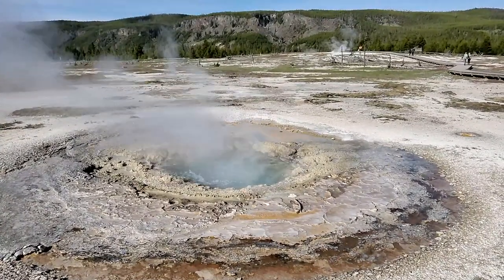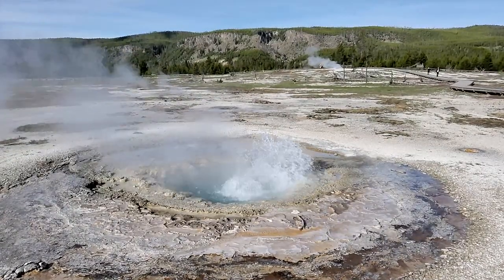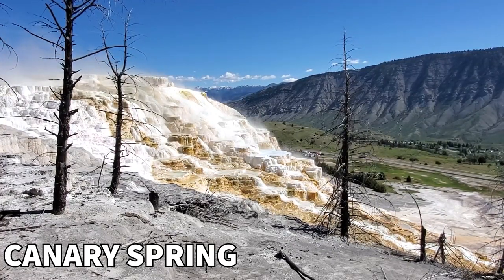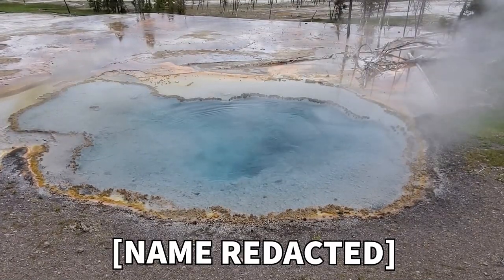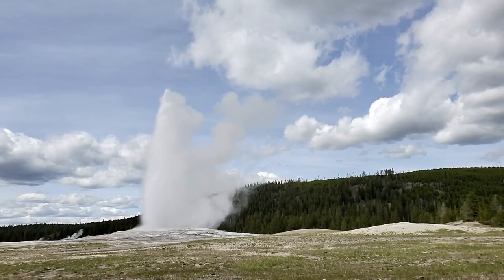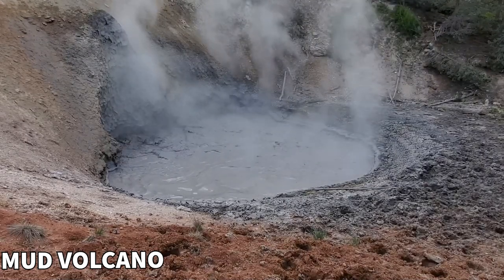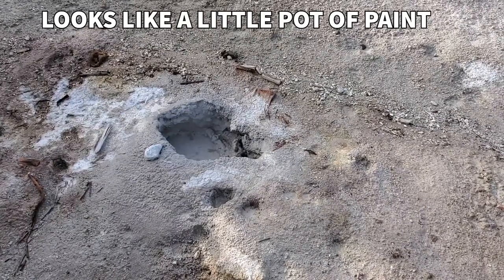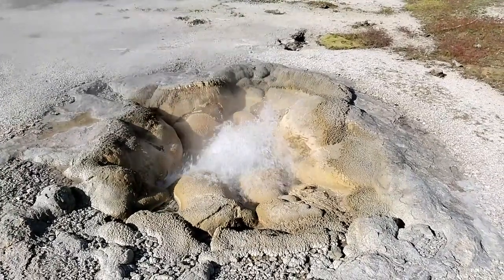The Geysers and Hot Springs of Yellowstone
Please do not attempt to swim in yellowstone hot springs. You will die and more importantly that would ruin the park for everyone else.